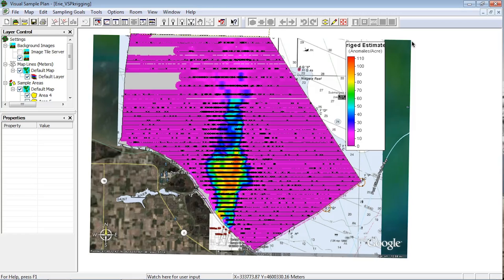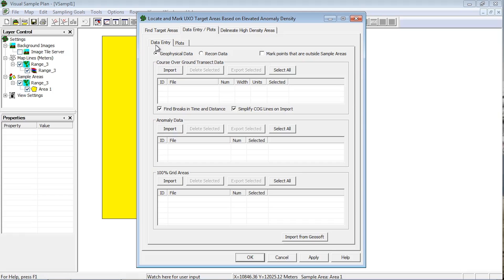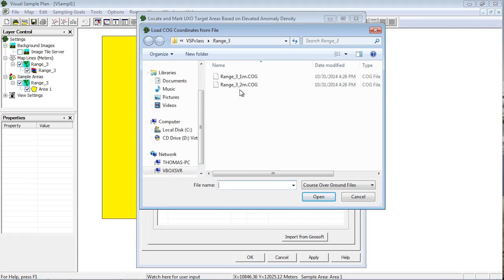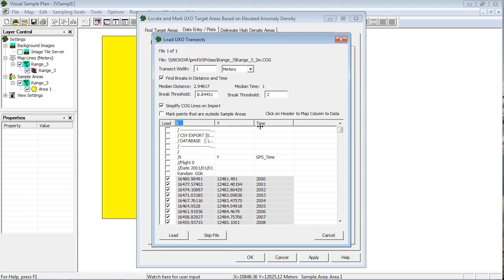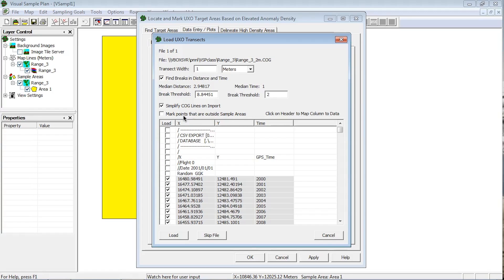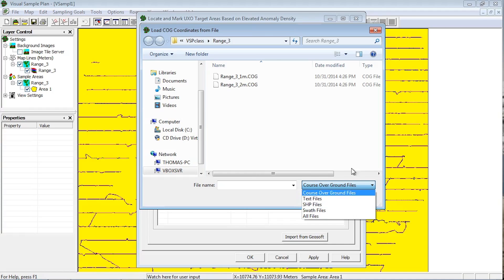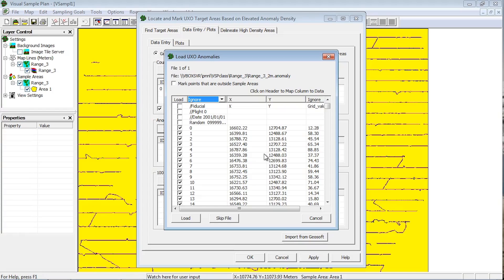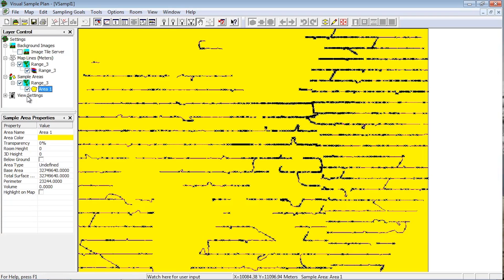UD100: UXO Transect & Anomaly Import - Digital Geophysics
This video will help you import transects and anomalies into VSP for impact area discovery and spatial density analysis.